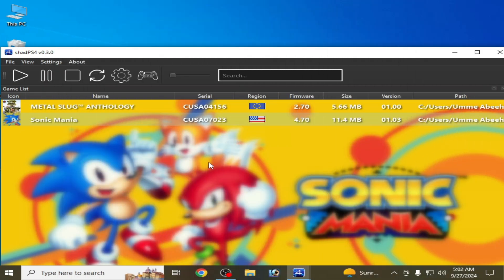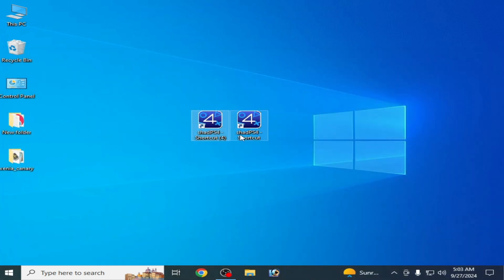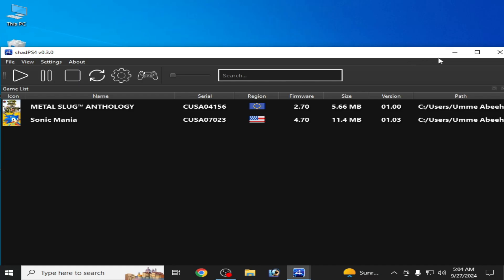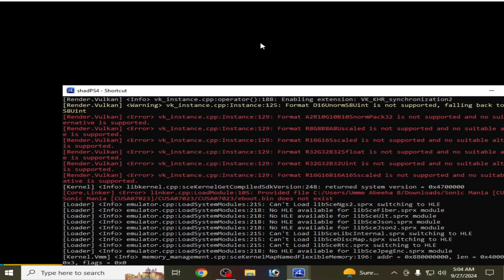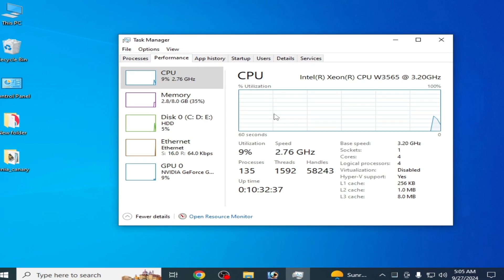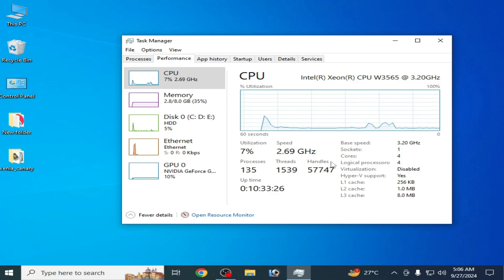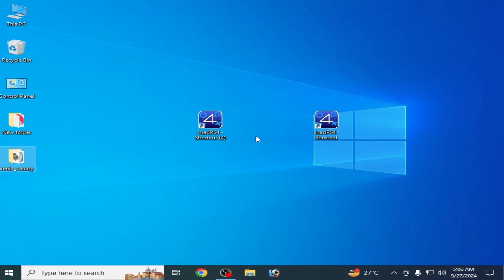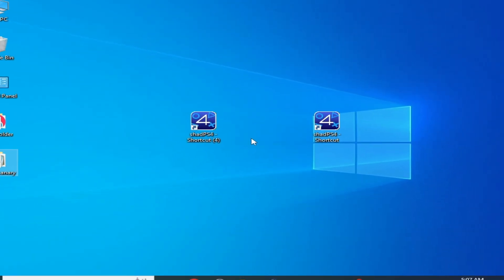Error Eboot.bin file not Found in Shadps4 Emulator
Hello Guys,
I have shown in this video how to fix Error Eboot.bin file not found in Shadps4 Emulator.